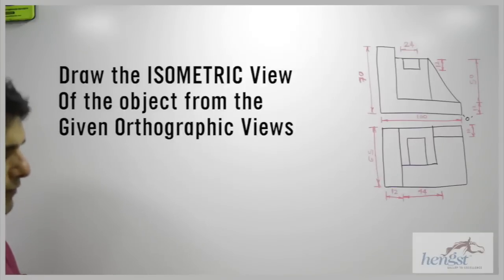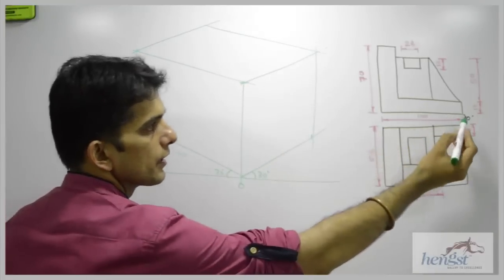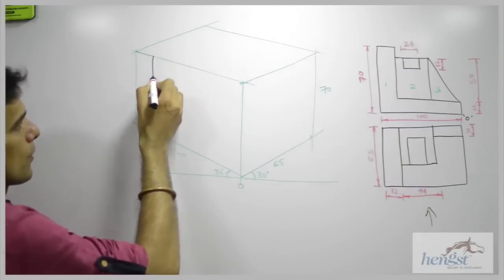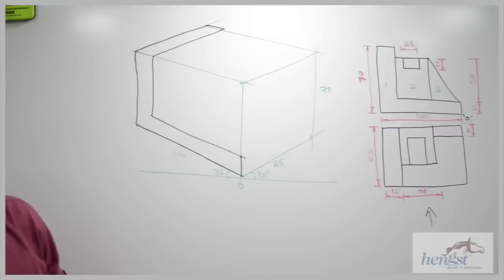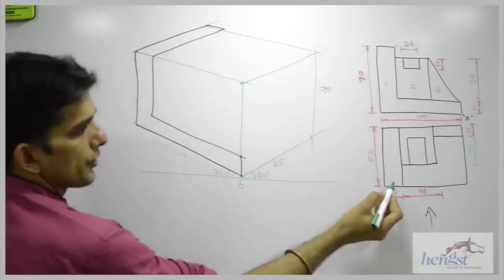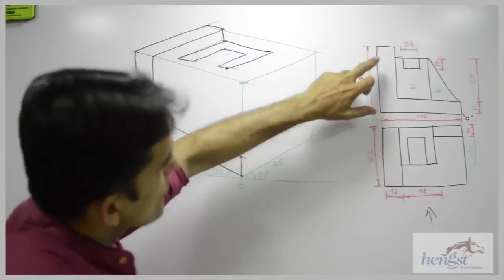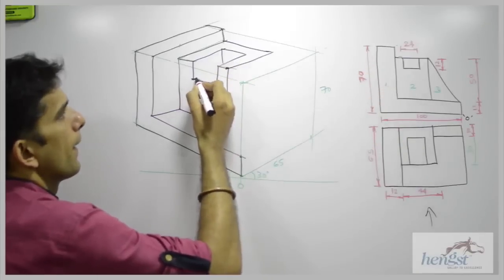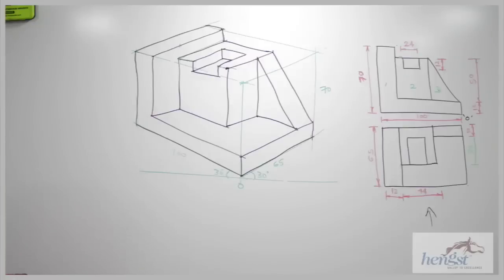Isometric view - Engineering drawing 2014 May paper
Q6 b Draw the isometric view of the given views.